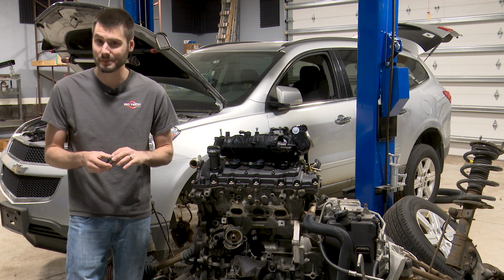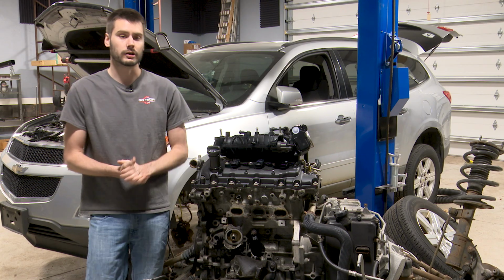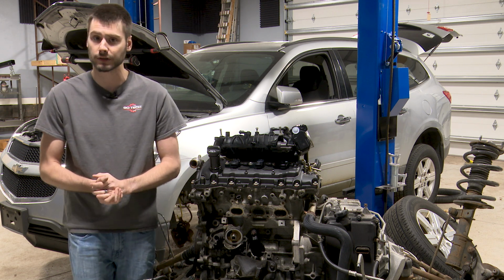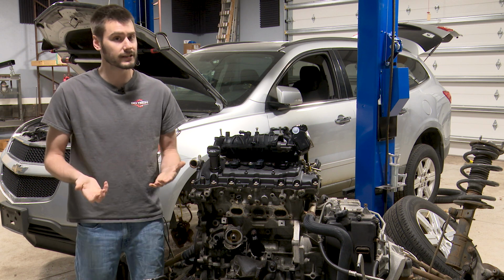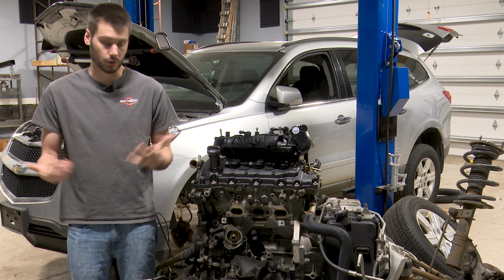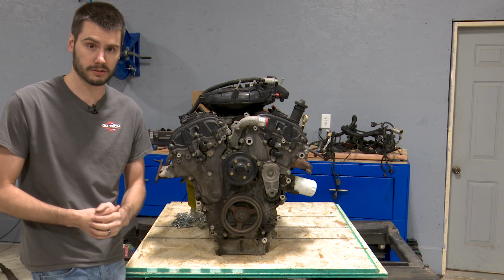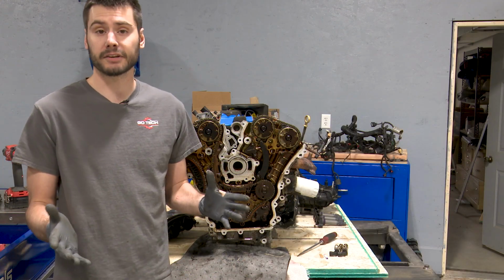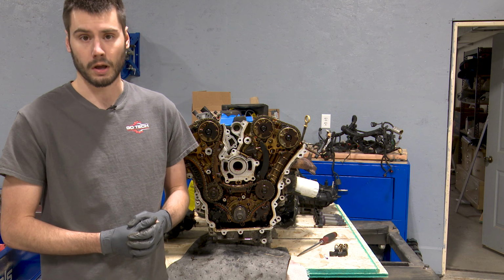2011 Chevy Traverse 3.6L With MAJOR Engine Failure! Now What?!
This Chevy Traverse 3.6L has seen better days. What's in store next for this thing after catastrophic engine failure?